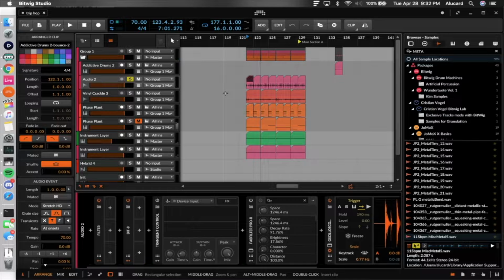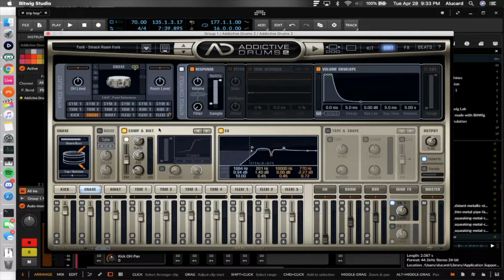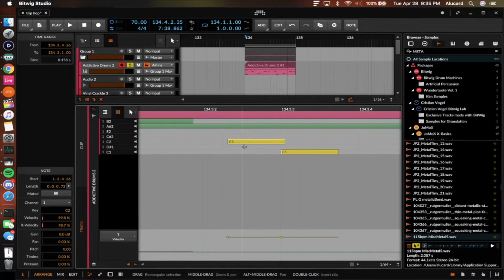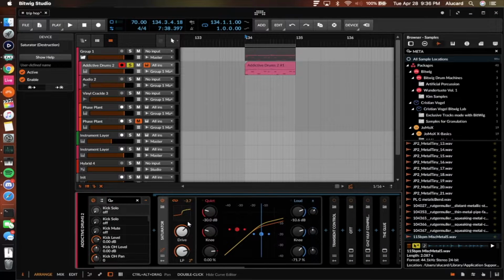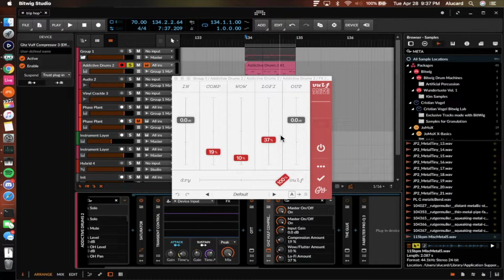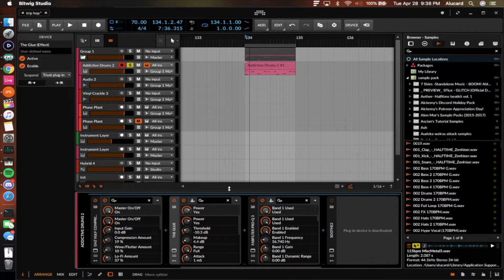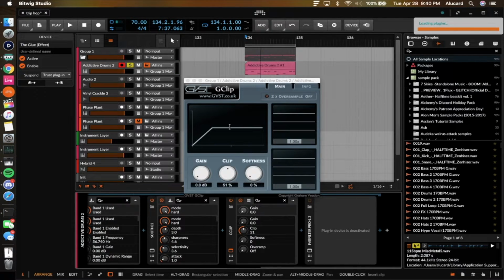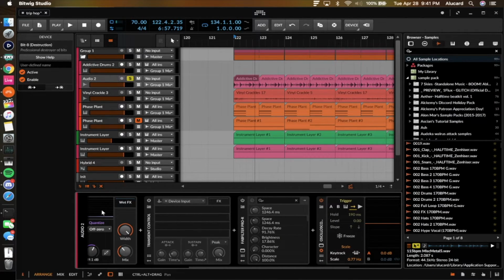How to Make Dark, Trip-hop Drums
inspired by Silent Hill, Massive Attack, etc.

DISCOUNTS!
Bitwig: (10%)
CODE: alckemy

CODE: alckemy